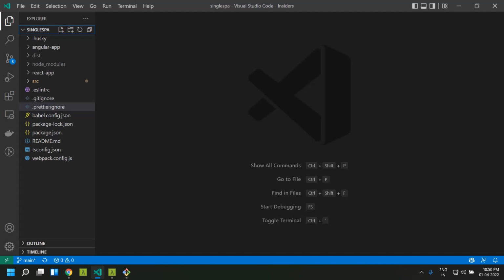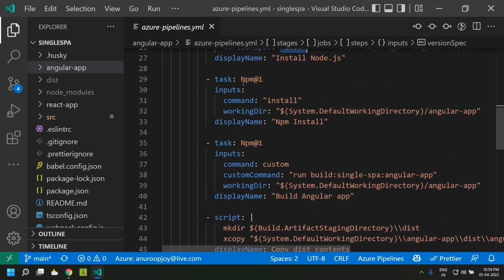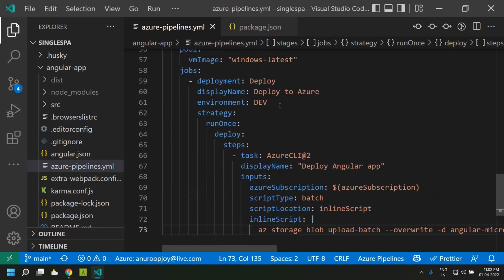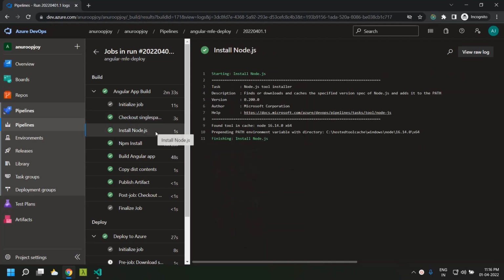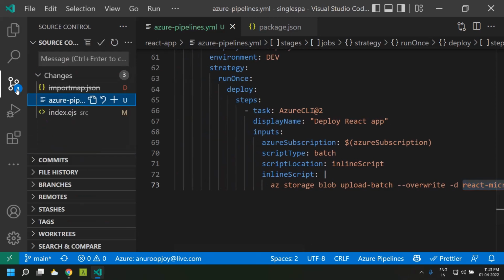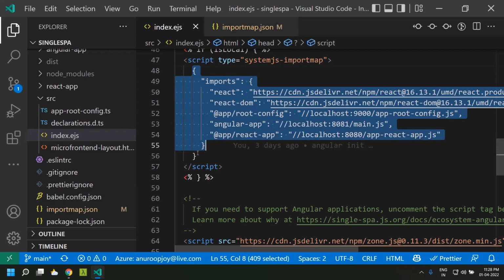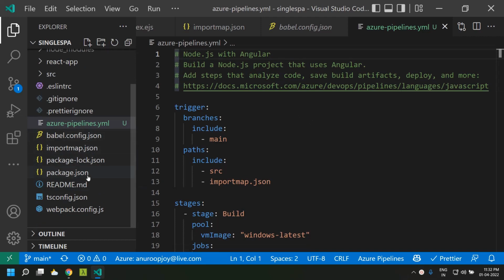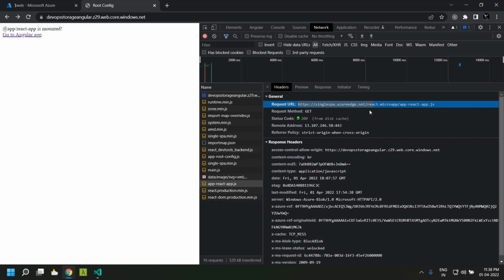Deploy Single-spa app with Angular and React micro frontends using Azure DevOps Pipelines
realme narzo 50A
realme narzo 50A
realme narzo 50A
realme narzo 50A
Redmi 9A Sport
Redmi 9A Sport
Tecno Spark 8C Magnet Black
Tecno Spark 8C Turquoise Cyan
boAt Rockerz 255 Neo Bluetooth Neckband
Samsung Galaxy M32

00:00 - Introduction
01:09 - Angular mfe pipeline
11:51 - React mfe pipeline
15:41 - Singlespa root config pipeline